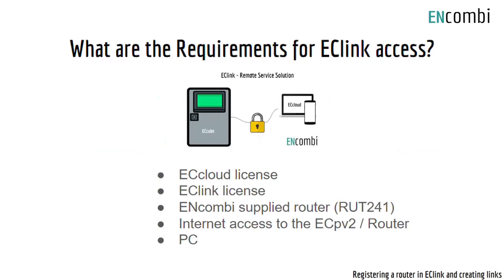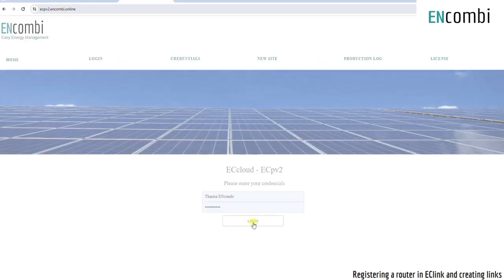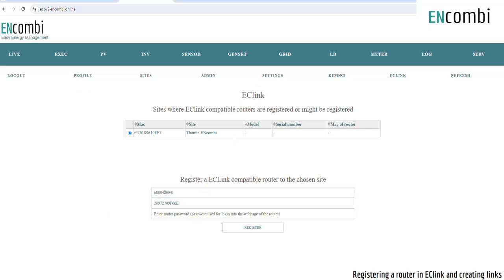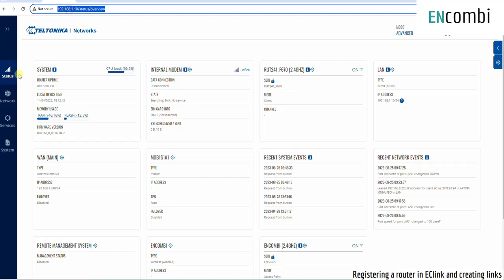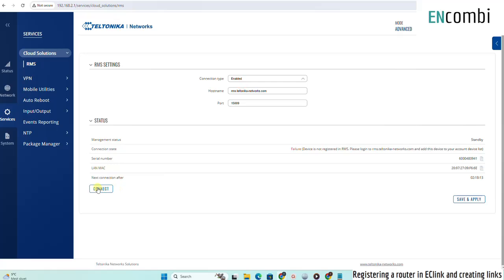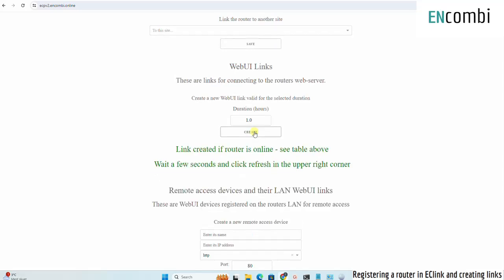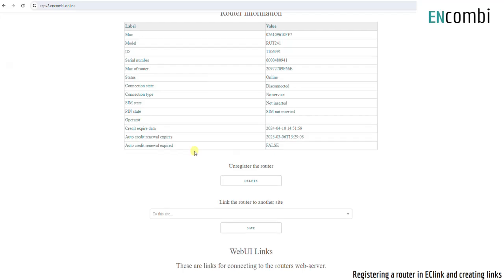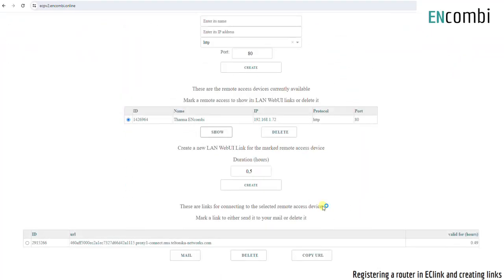Registering a router in EClink and creating links